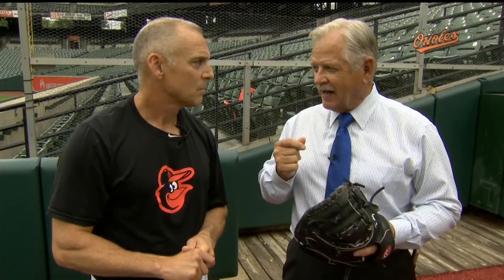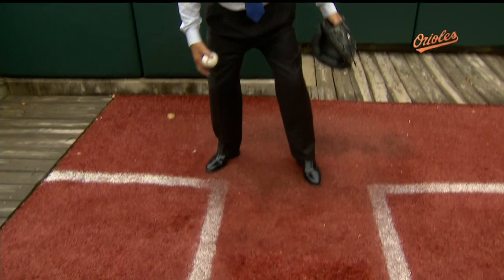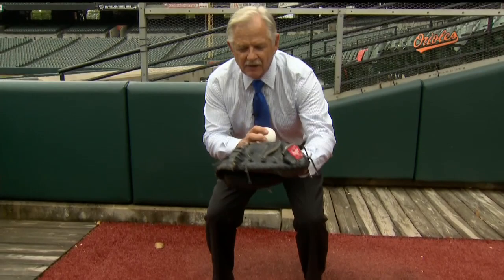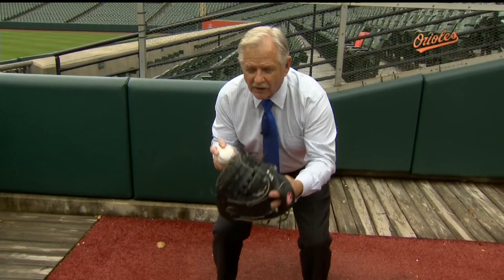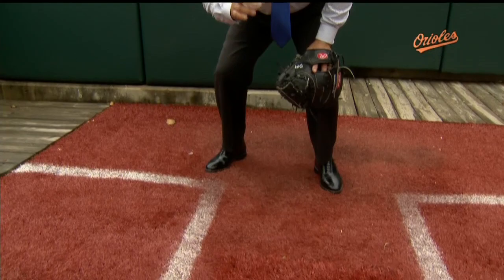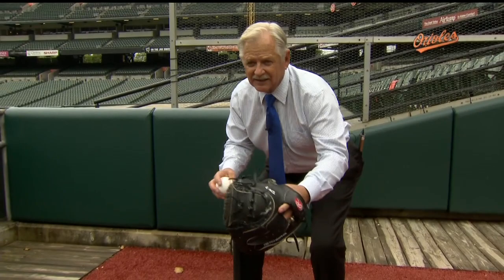Dempsey's Dugout: Rick Dempsey and Mike Bordick on Orioles catchers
Rick Dempsey and Mike Bordick talk about catchers' defense in the latest "Dempsey's Dugout" segment. More